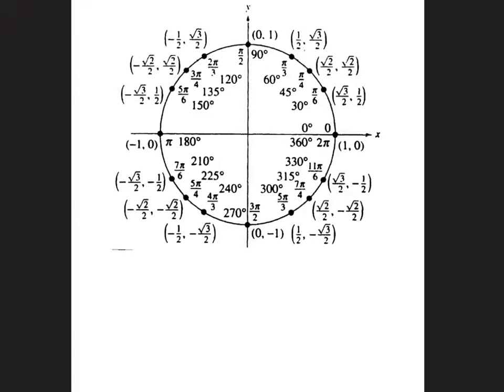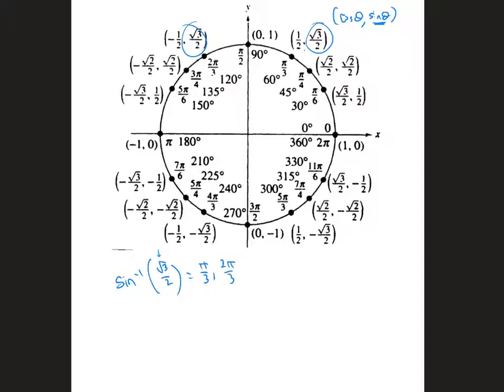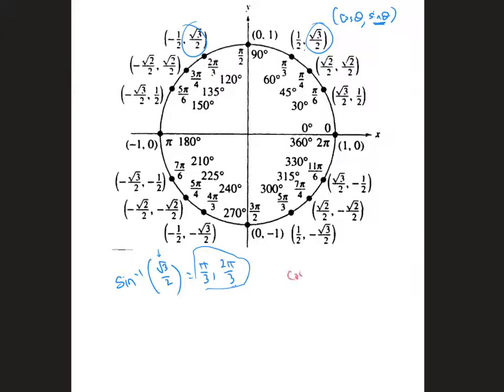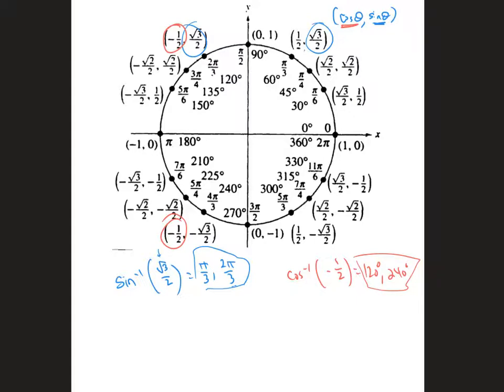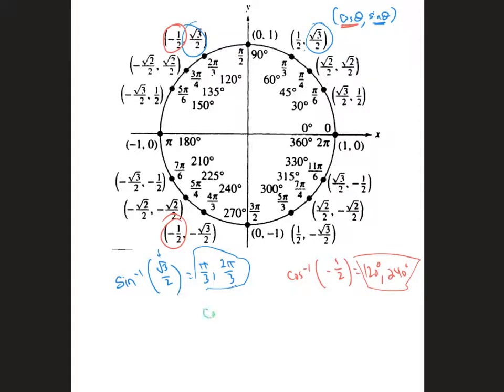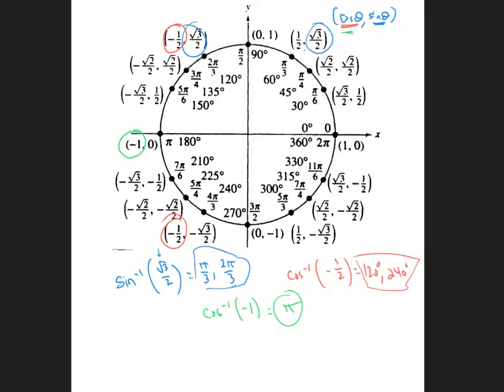Finding inverse sine and inverse cosine from unit circle